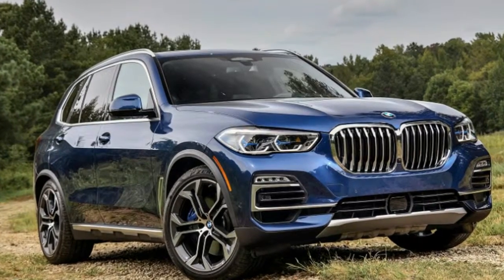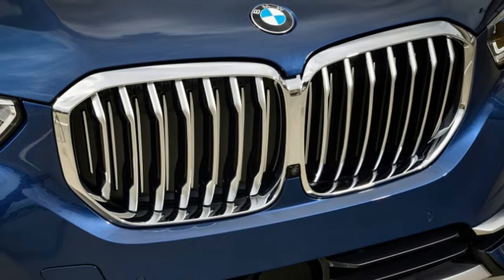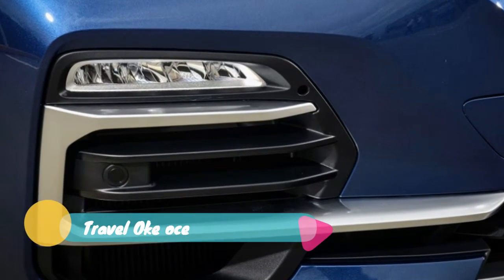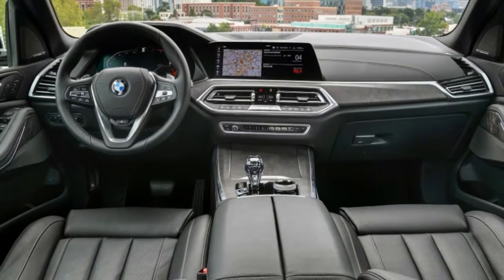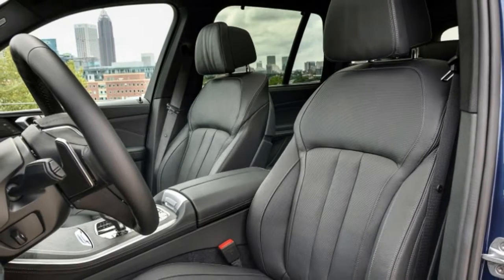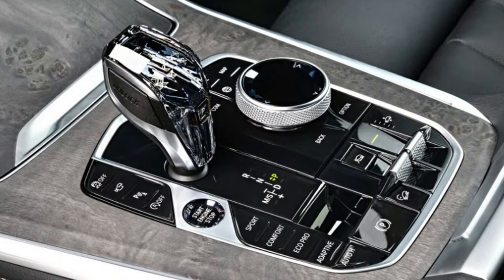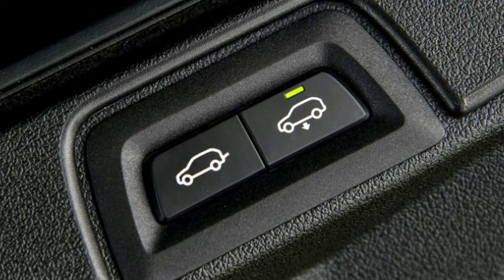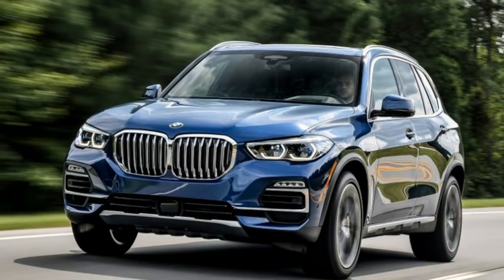BMW X5 All icing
ATLANTA — In the woods outside of Atlanta, we leaned forward in our seat to peer over the nose of a 2019 BMW X5 xDrive40i at a stout German at the bottom of muddy hill. We were waiting for the signal to aim the SUV at him and take our foot off the pedals. This isn't the sort of situation we'd imagine many BMW owners to find themselves in. Who cares though? We were having fun.

At the German's beckoning, we eased the front wheels onto the incline, and took our foot completely off the brake as gravity began to do what it always does. We could feel the various systems firing off the brakes in pulses as the all-season Pirelli tires repeatedly lost and regained grip on the muddy slope below.

Help us to be better